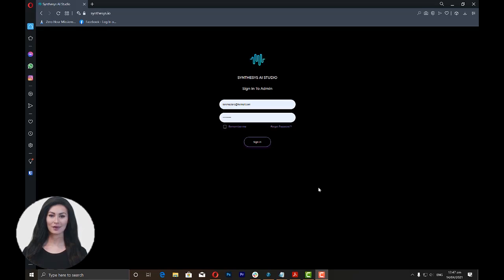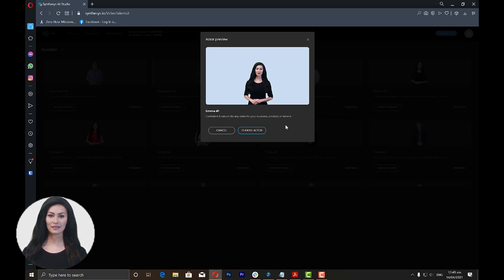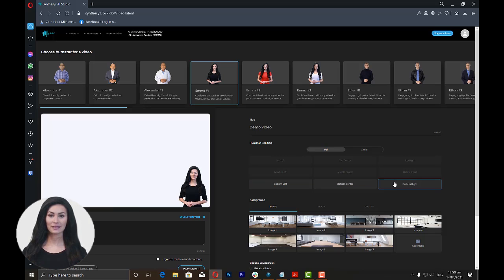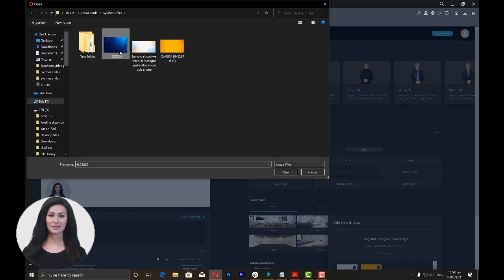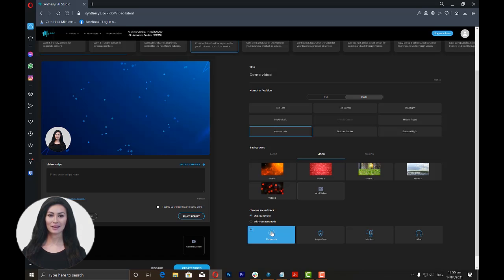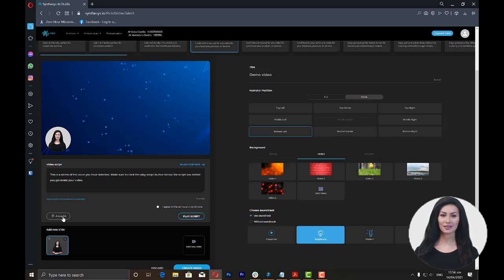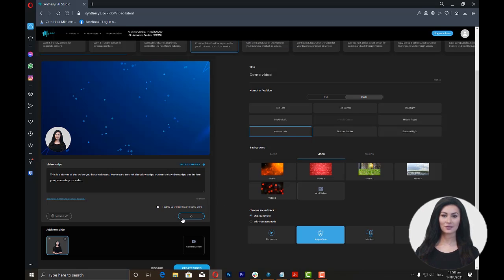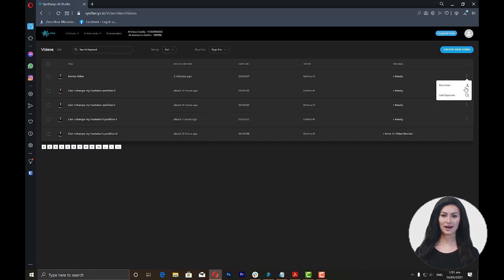Human Synthesys Studio OTO - 1,2,3,4 Upsell Links below + Bonuses - Human Synthesys Studio OTOs -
Human Synthesys Studio OTO,
Human Synthesys Studio OTOs,
Human Synthesys Studio Upsell,
Human Synthesys Studio Upgrade,
Human Synthesys Studio Review,
Human Synthesys Studio Reviews